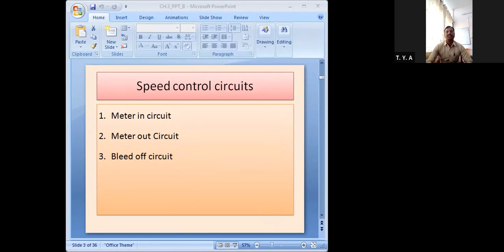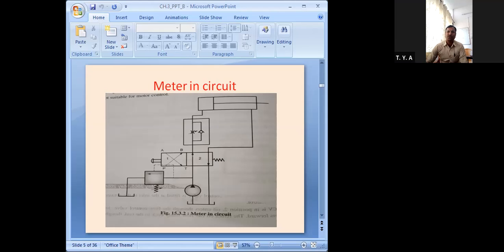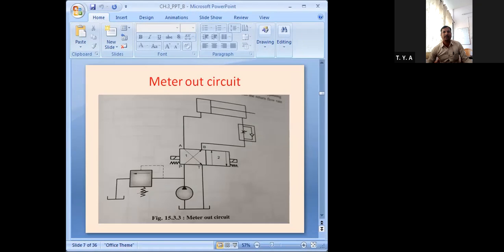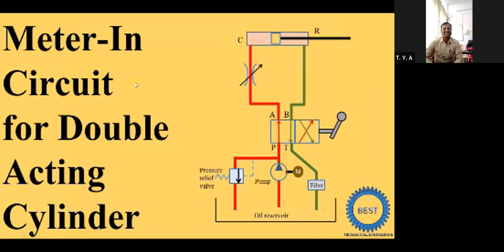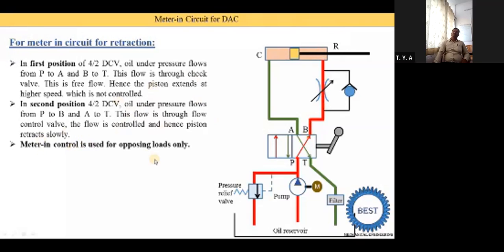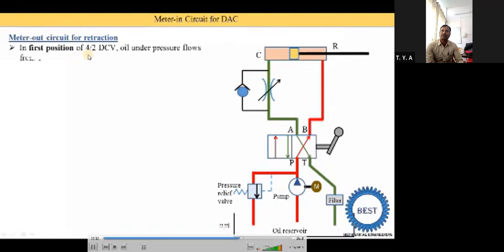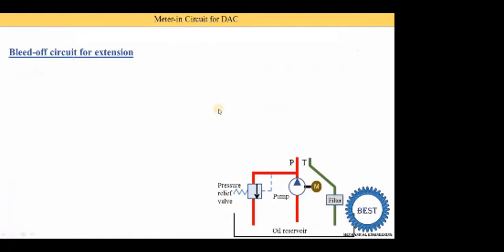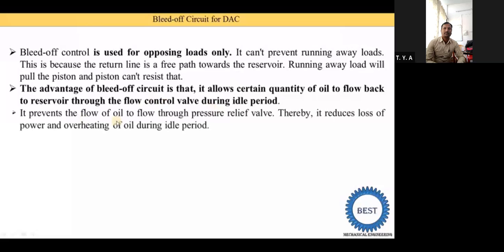L26 Speed control circuits Meter in, Meter out, Bleed off Circuits